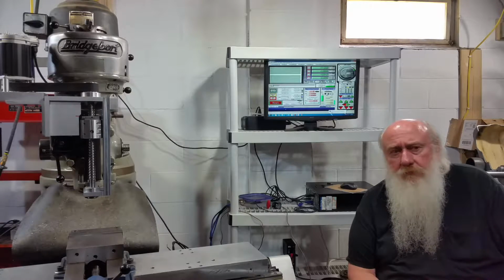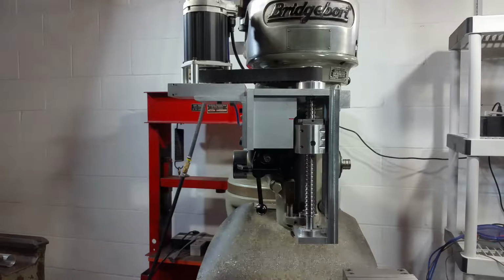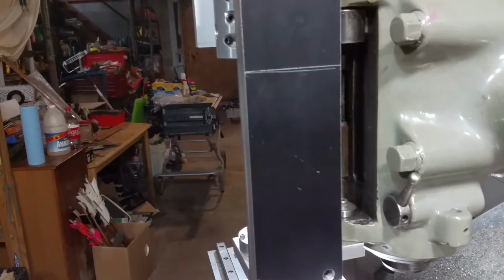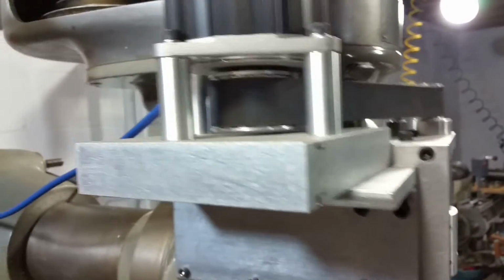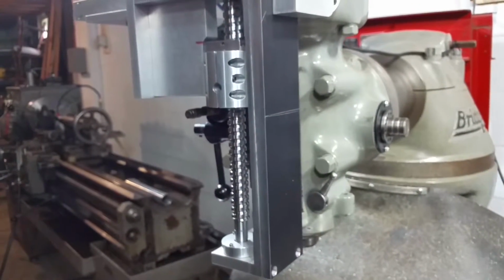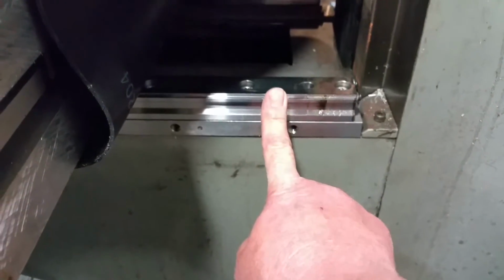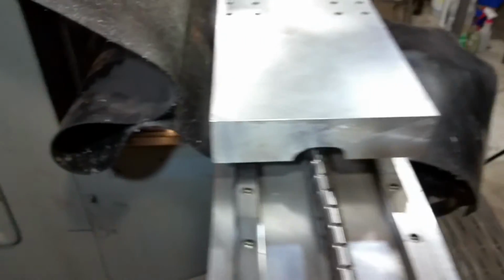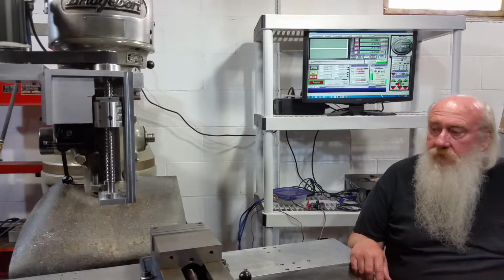Bridgeport Part III Z Axis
In this video I show the Z axis with the Clear Path servo motor,
also I go over how I aligned the X & Y axis. I also brought up the possibility of a noise issue I think I had encountered.